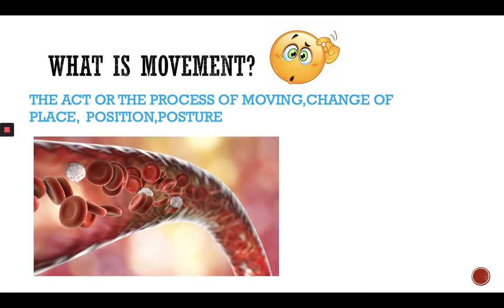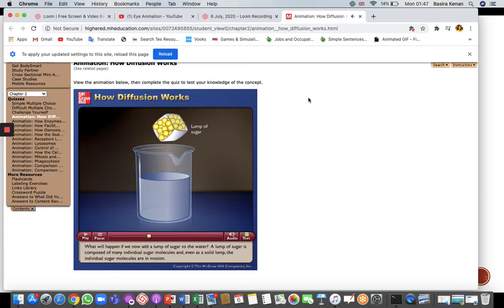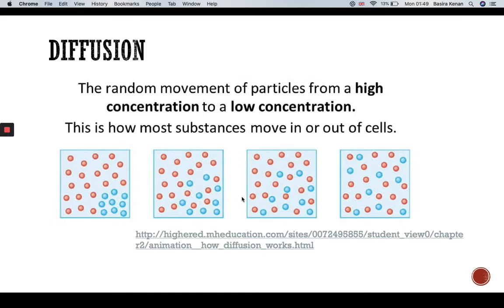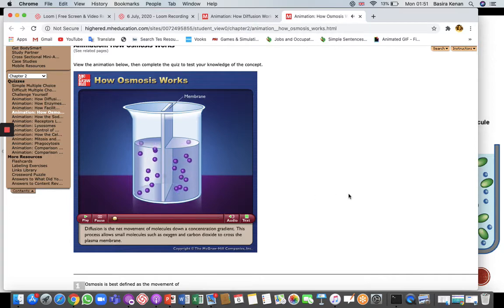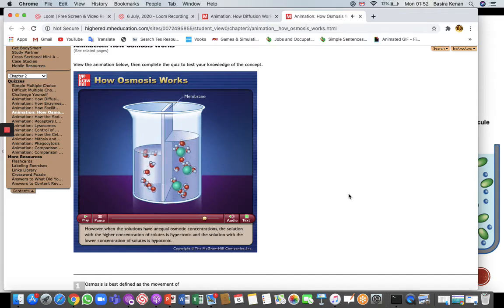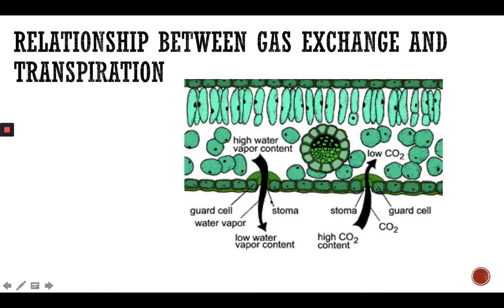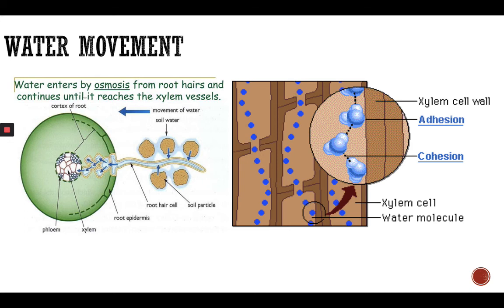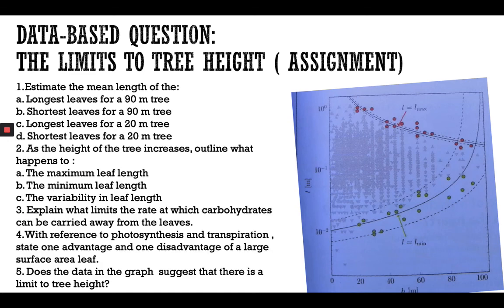MYP UNIT 5.1 MOVEMENT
MYP BIOLOGY 4&5